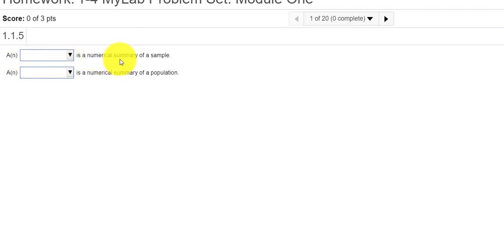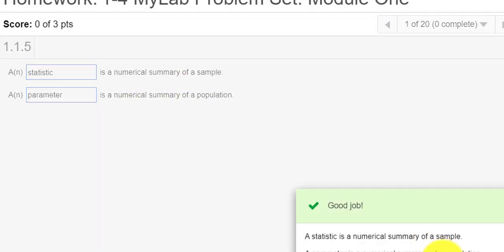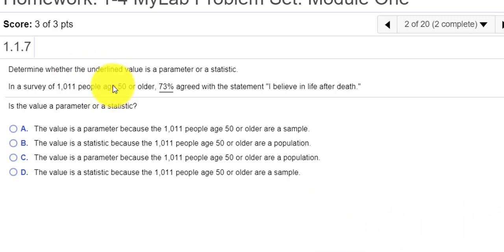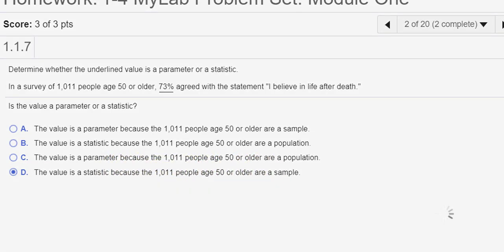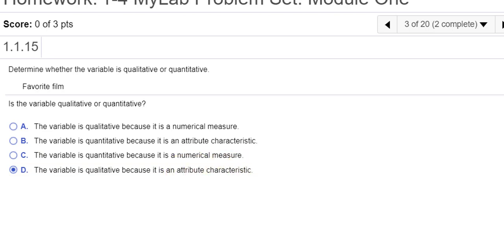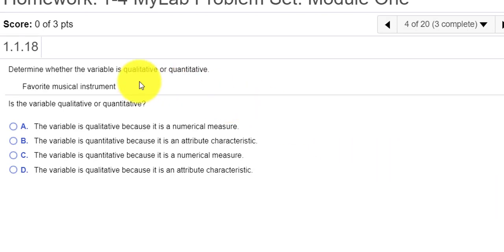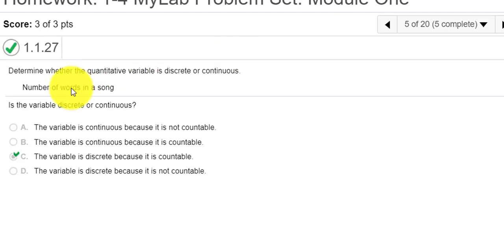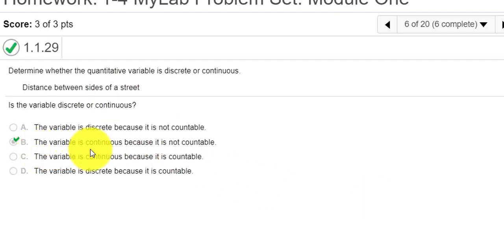MAT 140 1-4 HW Problems 1~6